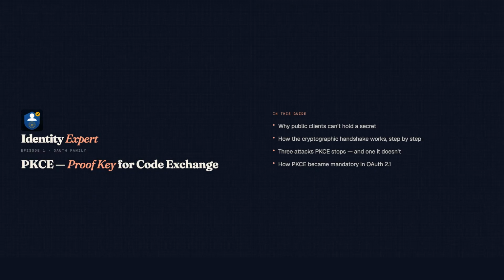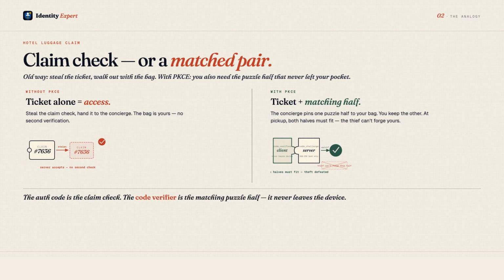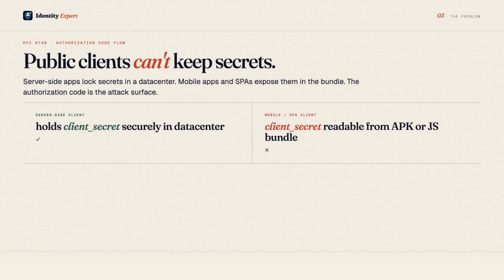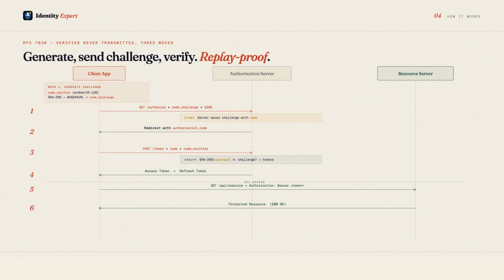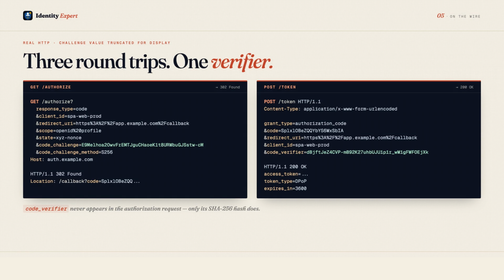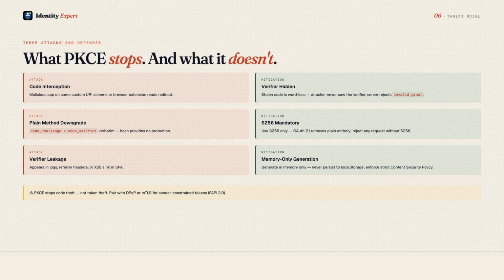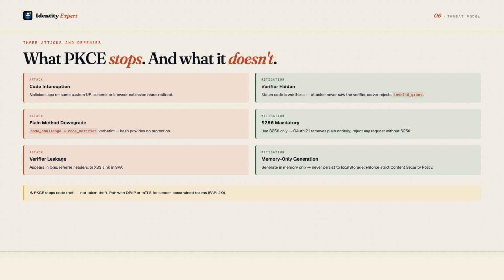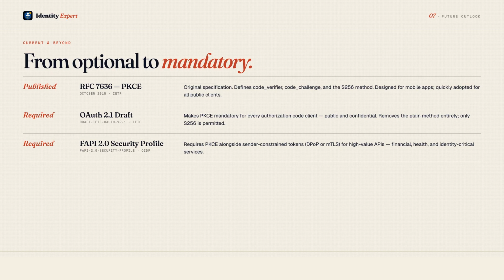PKCE Explained — Proof Key for Code Exchange | Identity Expert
PKCE explained: how mobile and single-page apps stop stolen authorization codes.

PKCE (Proof Key for Code Exchange, RFC 7636) stops code interception for browser and mobile apps that can't keep a client secret. Each login generates a random verifier, hashes it with SHA-256, and sends only the hash — a stolen code is useless without the verifier.

Covers: mechanics, HTTP payloads, three attacks, and OAuth 2.1's mandate.

0:00 PKCE overview
0:20 Why public clients can't keep a secret
0:52 The analogy — a puzzle piece and a claim check
1:37 The problem — static secrets in mobile apps
2:19 How PKCE works — three moves
3:41 On the wire
4:39 Three attacks PKCE neutralises
5:38 OAuth 2.1 and beyond
6:25 Sources